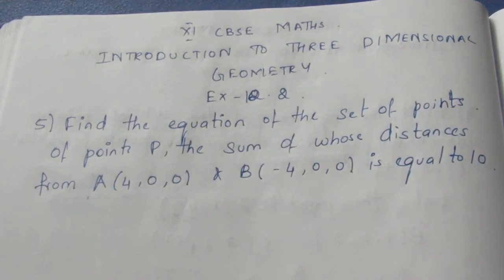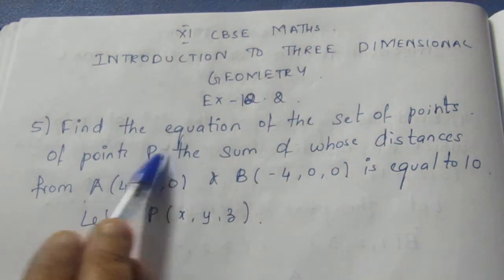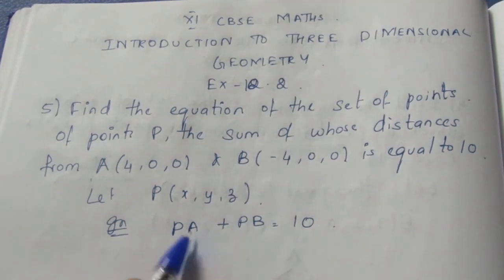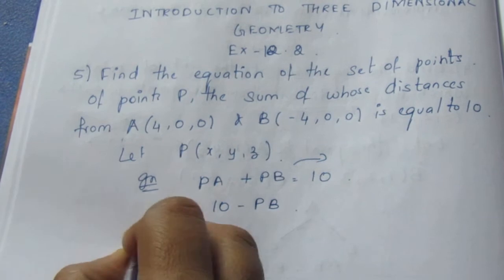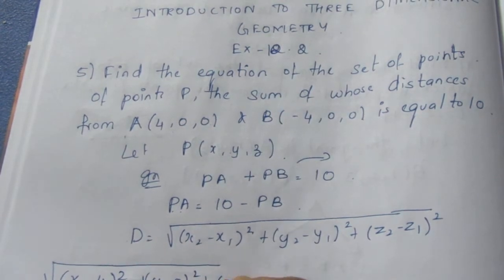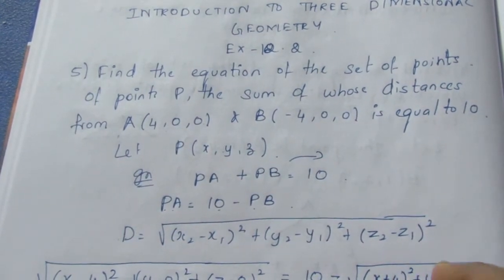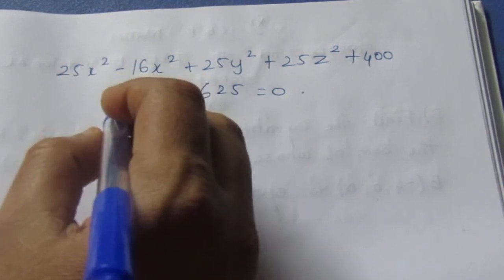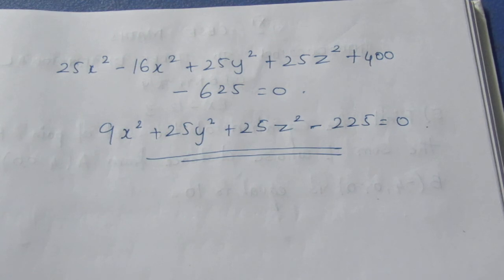CBSE NCERT CLASS 11 MATHS THREE DIMENSIONAL GEOMETRY EX 12.2 SUM 5(SOLUTION IN ENGLISH)